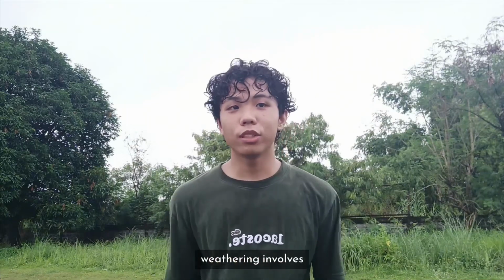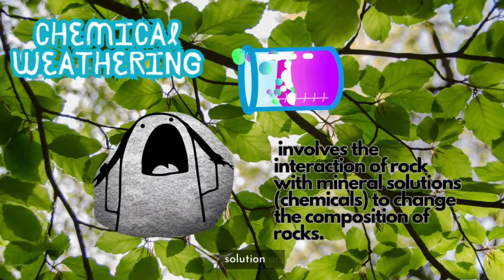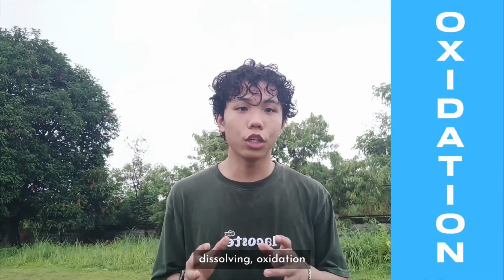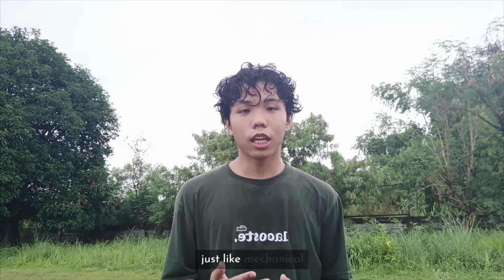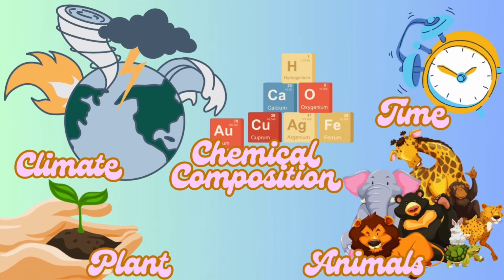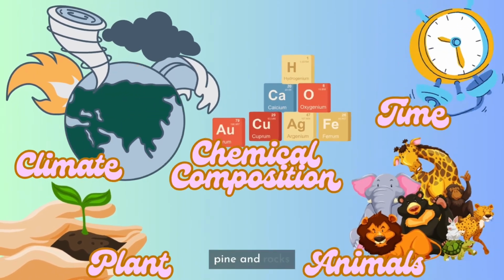ENDOGENIC PROCESSES | 11 - Ptolemy | Group #1